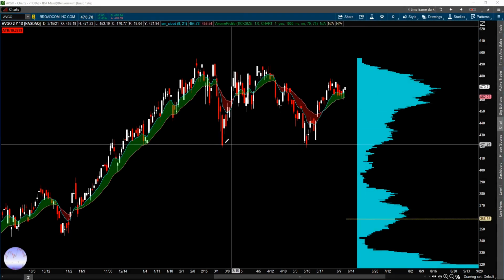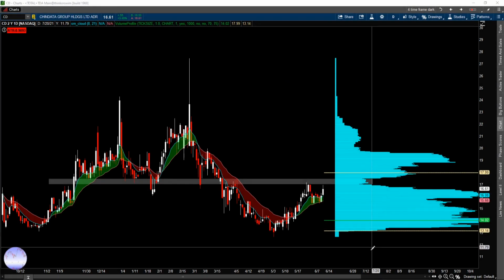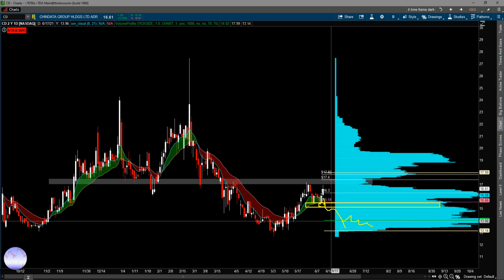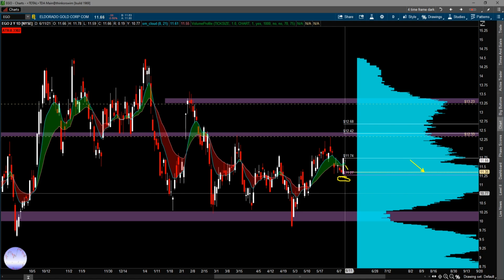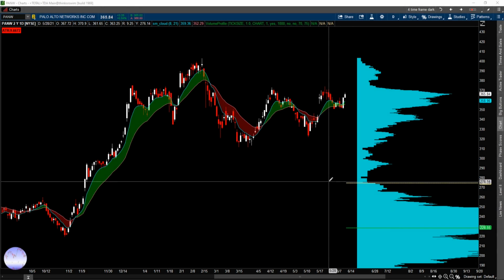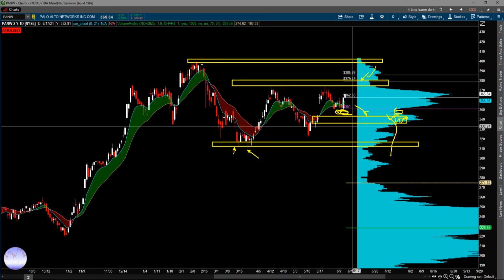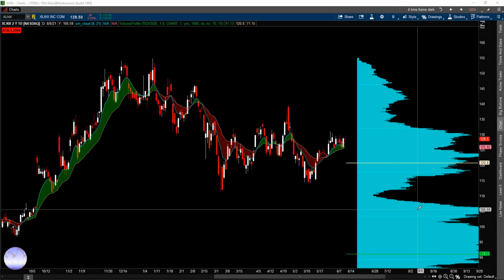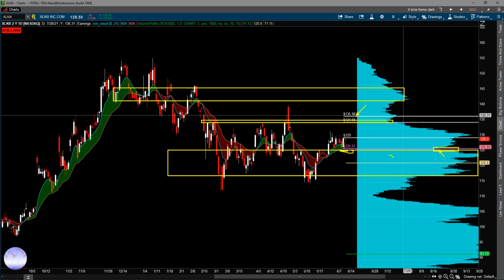Gold, Energy & Semiconductor Stocks On The Move | Stock Picks & Setup For 6/14/2021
Stocks setting up to move in the coming week.  In this video, you will not only see the stock picks that are getting ready to move, but you will learn how I setup the trade with potential entry, targets and stop loss level.